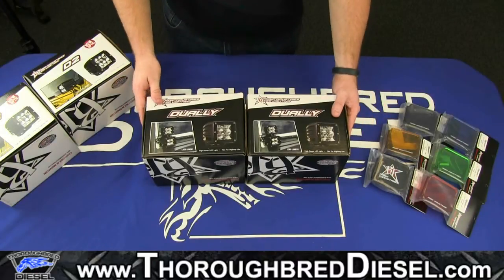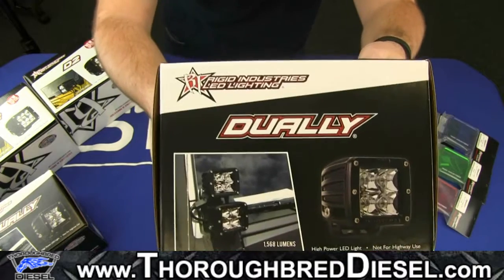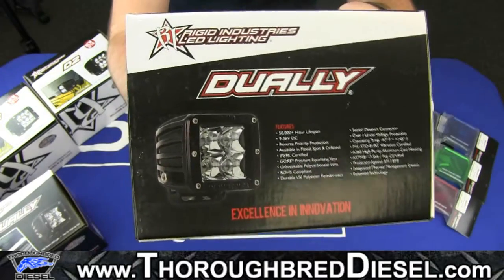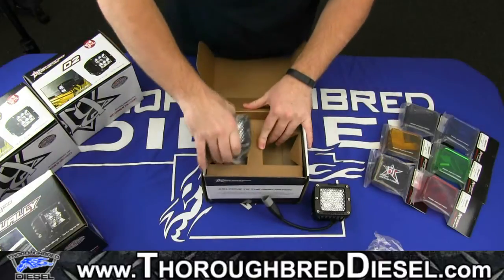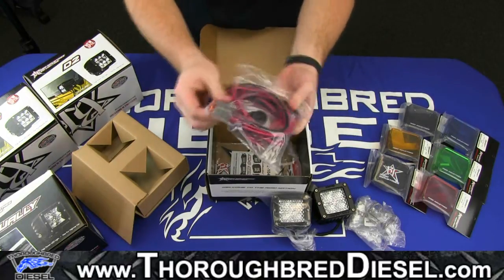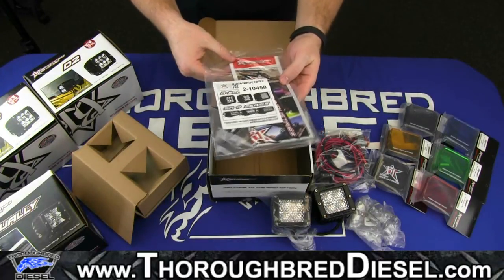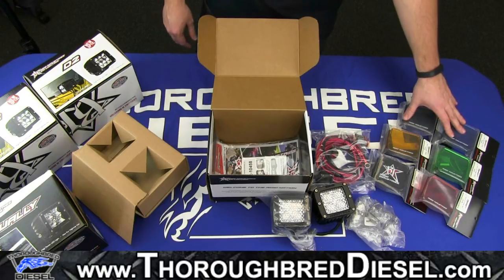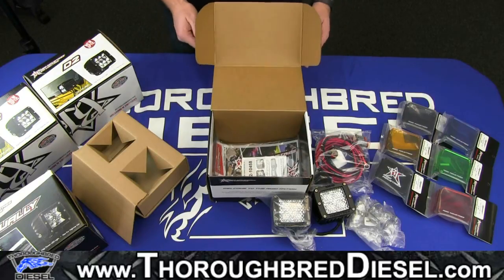Rigid Industries D-Series Dually LED Lights Unboxing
The Rigid Industries D-Series LED Light is one of the most versatile lighting products on the market today. It produces extremely high output while consuming very little power. Its compact size and shape allow the D-Series LED Light to fit almost anywhere and be used for virtually any lighting application.

Watch us show you what is inside the box of a Rigid Industries D-Series dually LED lights.

The Rigid Industries D-Series LED Light is one of the most versatile lighting products on the market today. It produces extremely high output while consuming very little power.